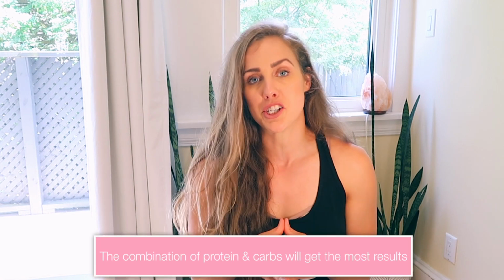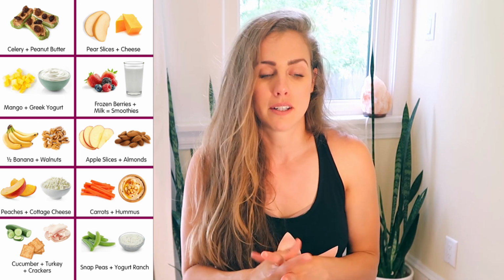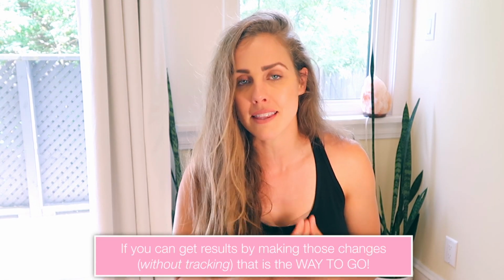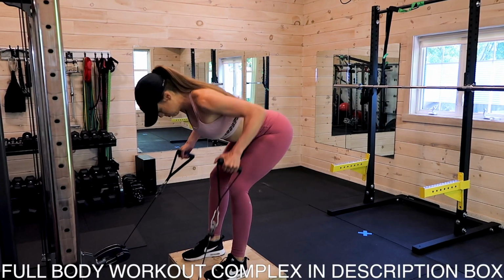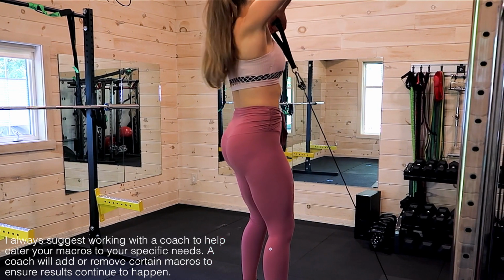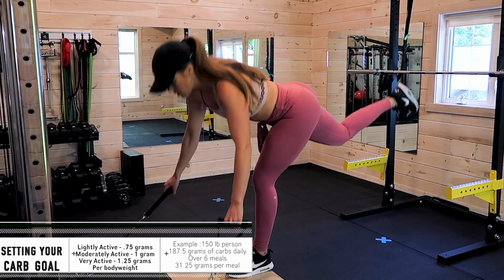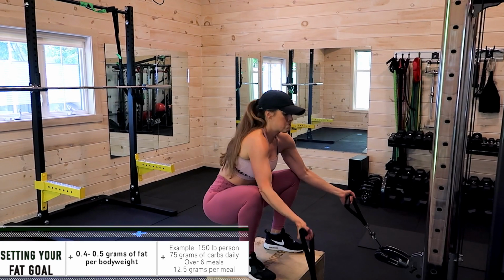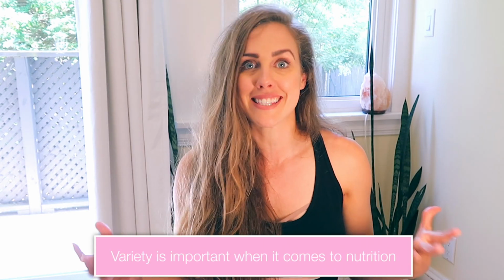How to Body Recomposition - Lose Fat & Build Muscle - with full body cable workout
In this video I discuss a HOW TO BUILD MUSCLE AND LOSE FAT AT THE SAME TIME. I show you two different ways to approach nutrition and I also show you a full workout example on the style that will help  you get the most bang for your buck every time you go into the gym :)

Don't forget to try out the WORKOUT which starts at 05:51  :)

♡CABLE COMPLEX♡ :
3 rounds of 10-16 reps:

1) Elevated deadlift with bent over row at bottom of the move
2) Elevated squat with upright row
3) Elevated single leg deadlift with reverse lunge and high row
4) Incline seated chest press with front squat
5) Wide Squat with bicep curl at bottom of the move
6) Single leg assisted squat (Right and Left)
7) Split Lunge with Shoulder press (Right and Left)